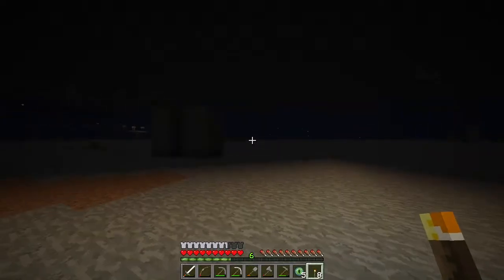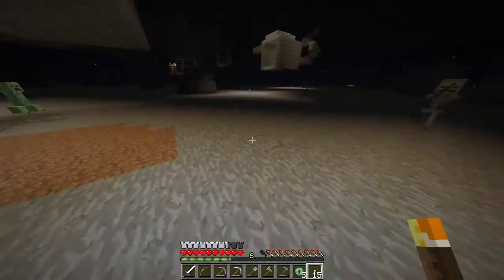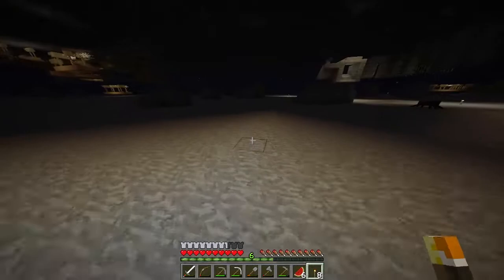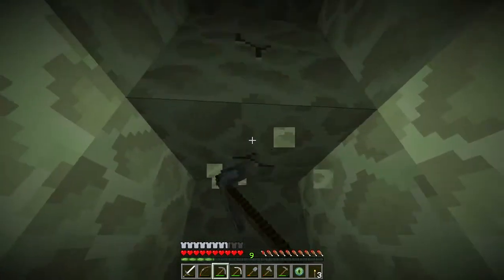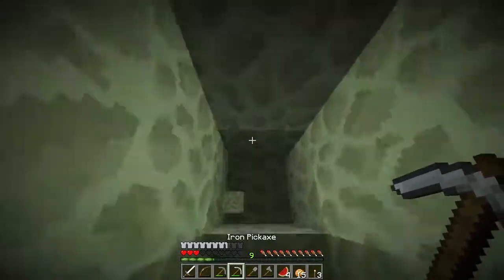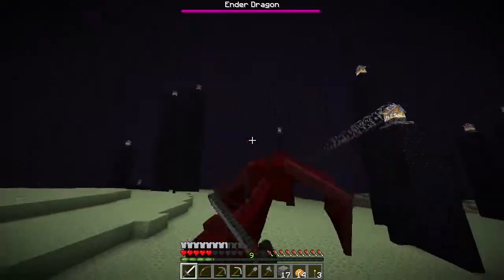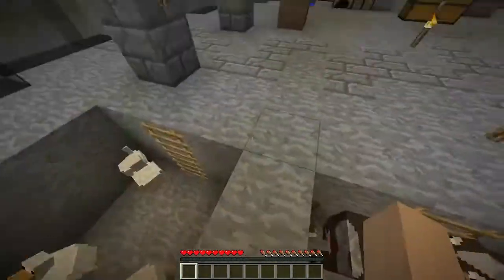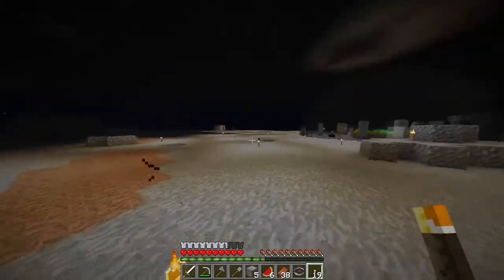Minecraft - Superdark Survival E7 - "I Slipped."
Oops.

"Superdark Survival" by Nate T_Bird is a  Minecraft map generated between two bedrock layers, so the land is enveloped by darkness.